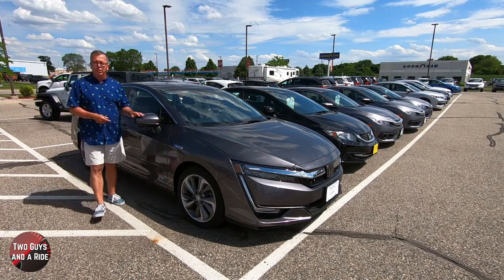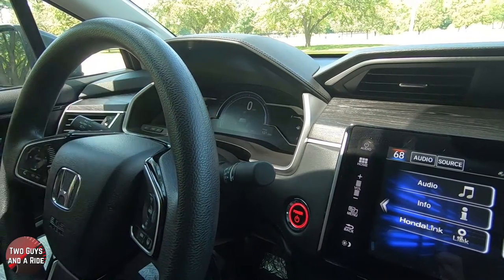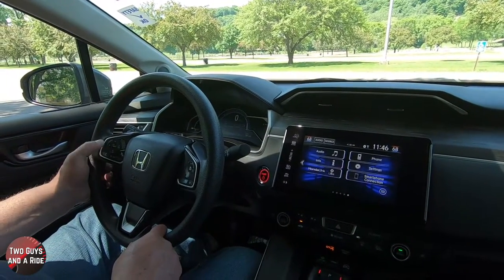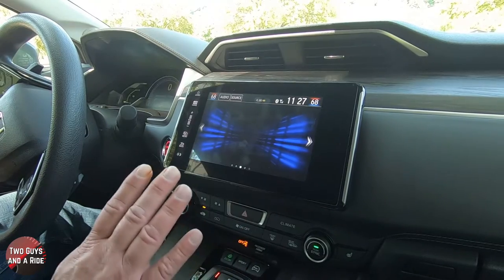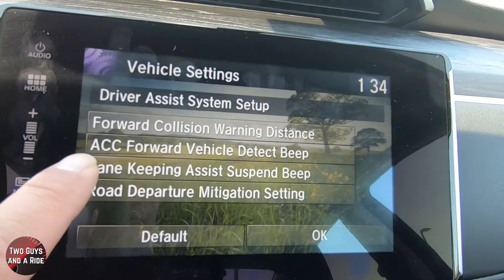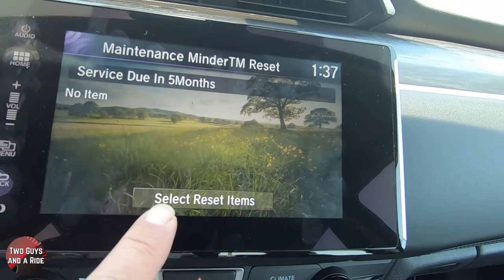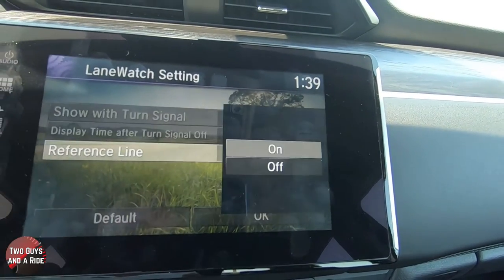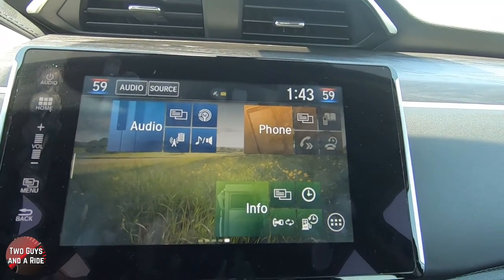Infotainment How To - Honda Clarity Plug In Hybrid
Is there too much to remember when test-driving or even when taking delivery of your new car? Well, we're here to help. This is our in-depth "How To" video of the Honda Clarity Plug In Hybrid Infotainment system. Nathan covers all the buttons, knobs, cameras, bells and beeps to get you up to speed and using your new Infotainment System in no time flat.

Honda Clarity Plug In Hybrid